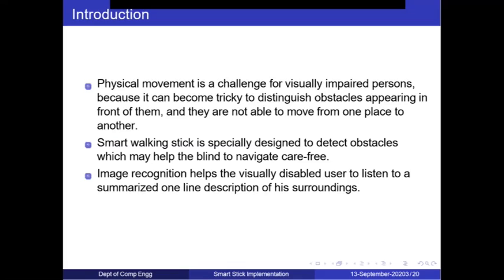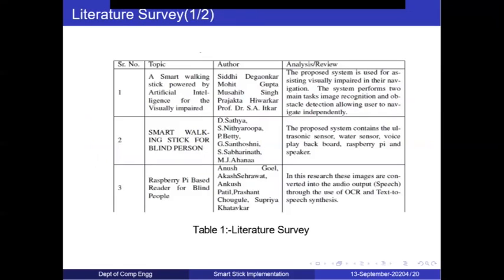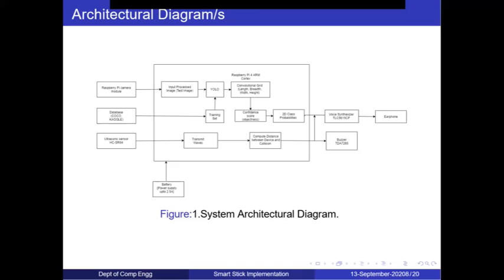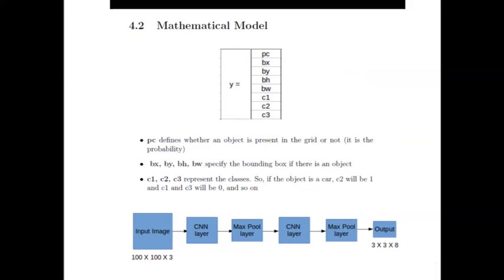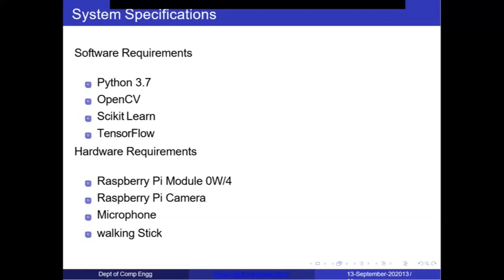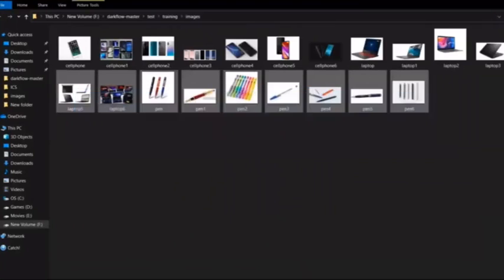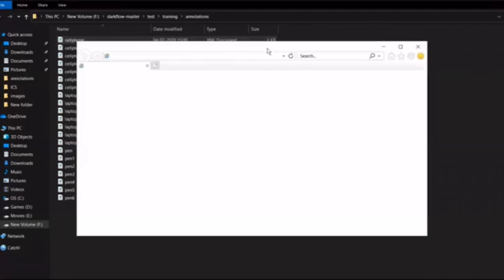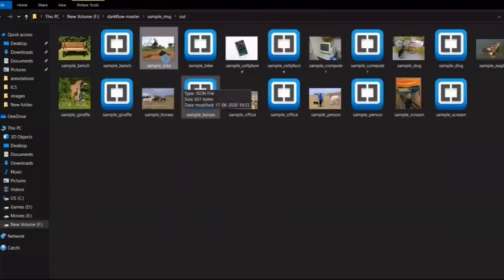Smart Stick Implementation Using Visually Impaired YOLO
Smart Stick Implementation Using Visually Impaired YOLO, Computer, PES's MCOE, Pune-05